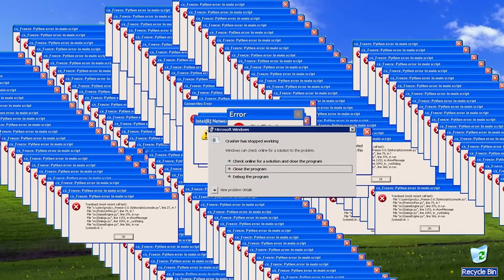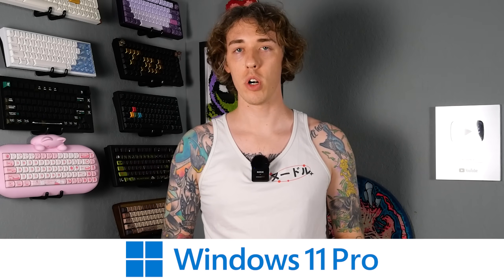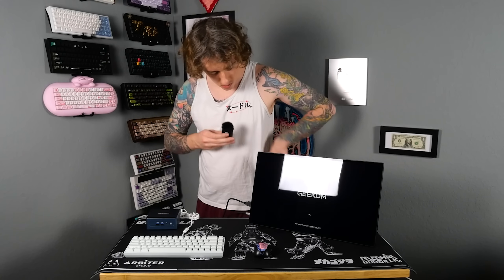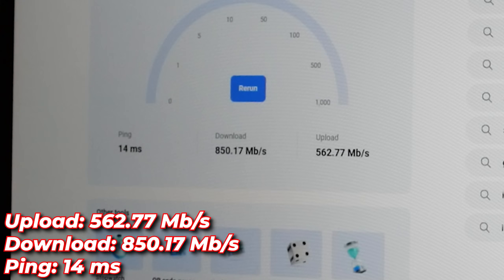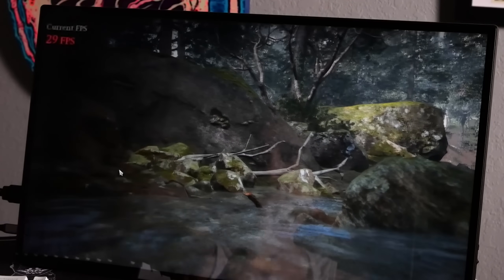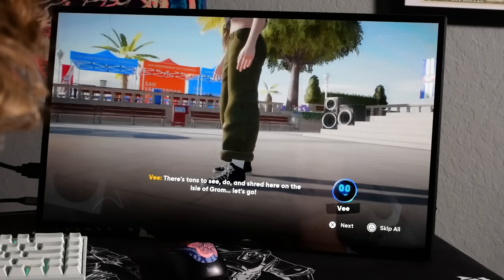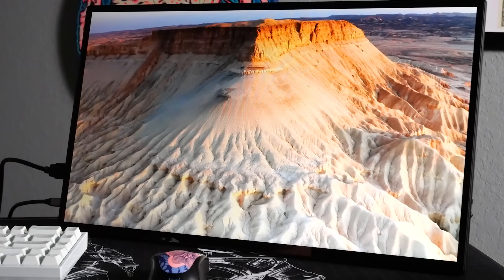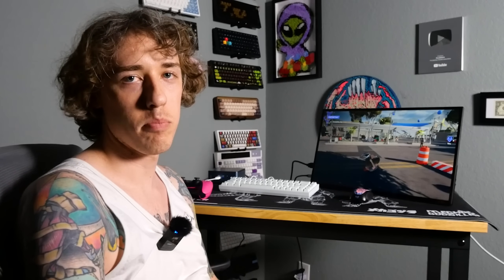Geekom IT13 - Best Mini PC Of 2025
GEEKOM is celebrating 22 years of their commitment to Mini PCs and the philosophy of persistence and excellence! Check out the deals now happening on their website Sept 22 to Oct 25!

• Up to 64 GB RAM and 5 TB SSD – Smooth multitasking, instant loading, and ample space for demanding projects and large files.
• Supports up to 4x 4K or 1x 8K displays – Perfect for workstations, advanced editing, or trading environments.
• Comprehensive connectivity with multiple ports – 6x USB, SD card reader, headphone jack, and Kensington lock slot for maximum versatility.
• Ultra-fast and stable connections – 2.5 Gbps LAN, Wi-Fi 6E, and Bluetooth 5.2 for fast, secure, and uninterrupted networking.
• Efficient and quiet cooling – Dual copper heat pipes and an optimized fan to maintain performance without overheating.
• Robust and high-quality design – 3D Wi-Fi antenna, anti-slip base, and a metal chassis resistant to pressures of up to 200 kg.
• Proven reliability – Passes 339 rigorous tests and guarantees over 5 years of stable and continuous use.
• Windows 11 Pro with Copilot AI – Ready to use right out of the box, compatible with Linux and other operating systems.

Dimensions - 117 mm × 112 mm × 49.2 mm
CPU - 13th Gen Intel® Core™ i9-13900HK (14 Cores, 20 Threads, 24MB Cache, up to 5.40 GHz)
Graphics - Intel® Iris® Xe Graphics eligible for i9-13900HK
Memory - Dual-channel DDR4-3200 SODIMM, supports up to 64GB
Storage -
1 × M.2 2280 PCIe Gen 4 ×4 SSD, supports up to 2TB
1 × M.2 2242 SATA SSD slot,  expandable up to 1TB
1 × 2.5" SATA HDD (7mm) slot, expandable up to 2TB
I/O Ports -
3 × USB 3.2 Gen 2 ports
1 × USB 2.0 port
2 × USB4 ports
1 × SD card reader
1 × 3.5 mm headphone jack
1 × 2.5GbE LAN port
2 × HDMI 2.0 ports
1 × DC jack
1 × Power button
Operating System - Windows 11 Pro
Bluetooth® Wireless Technology - Bluetooth® 5.2
Ethernet Intel®  10/100/1000/2500 Mbps RJ45
Wireless LAN - Wi-Fi 6E AX211
Kensington Lock Yes
Power Adapter - 19V, 6.32A
What's Included -
1 × Mini IT13 Mini PC
1 × VESA Mount
1 × Power Adapter
1 × HDMI Cable
1 × User Guide
1 × Thank You Card

My Setup
Become Champion Noodle, Get name at end of video.

Keyboard (currently on Kickstarter, starts shipping Dec 2025)

Chapters:
0:00 Intro
0:13 Unboxing Geekom IT13 Mini PC
0:30 Build Quality and Ports
0:48 What Comes In The Box
1:08 In-Depth Specs
1:43 Compatible With Windows 11 Pro, Linux, and Copilot
1:50 Intel Core i9-13900HK
1:58 What is Boost Clock?
2:31 Upgradeability
2:44 Stress Tests
3:26 Fan Noise
3:37 Turning It On For The First Time
4:13 Cinebench Test
4:51 Internet Speed Test
5:47 3DMark Benchmark Test
6:39 Black Myth Wukong Benchmark Test
7:18 Gameplay Test (Disney Speedstorm)
8:43 Gameplay Test (Skate.)
10:16 YouTube 4K Video Test and Performance
10:59 Final Thoughts on Geekom IT13 Mini PC
12:12 Outro